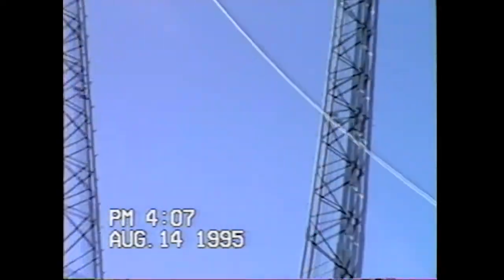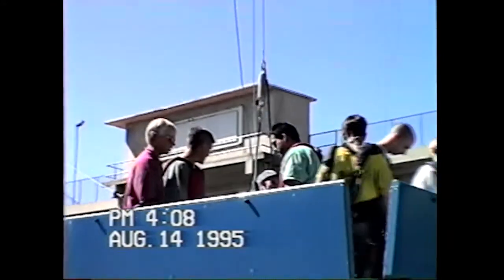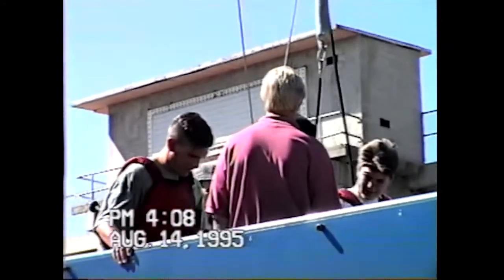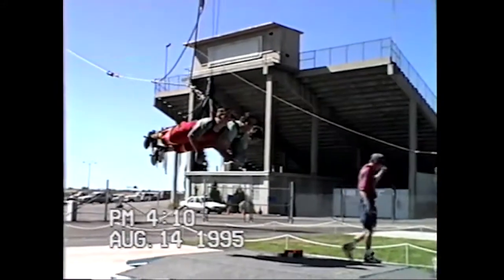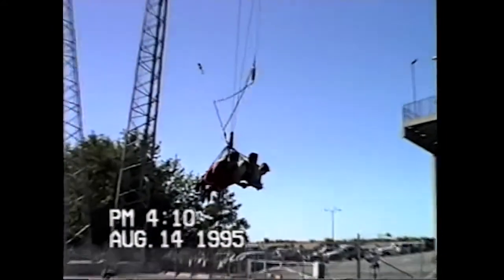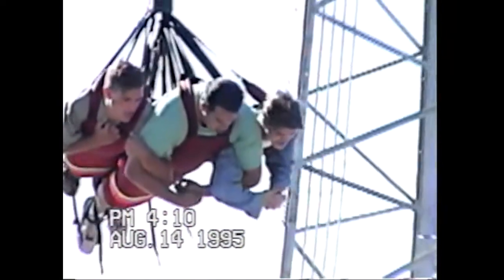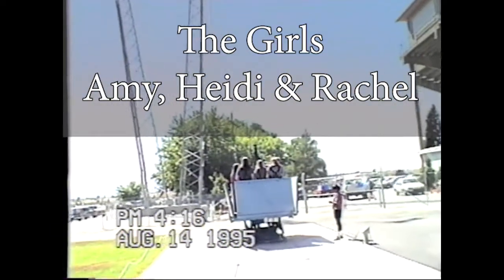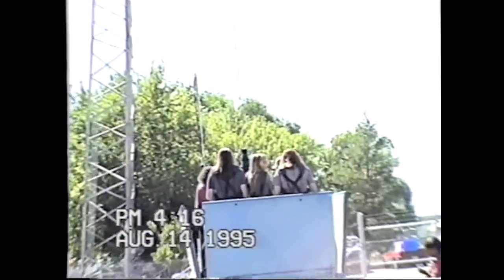Skycoaster at Lagoon 1995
The cost was high and so was the tower, but three brave men and three more brave women paid the price and had the ride of their lives. August 14, 1995